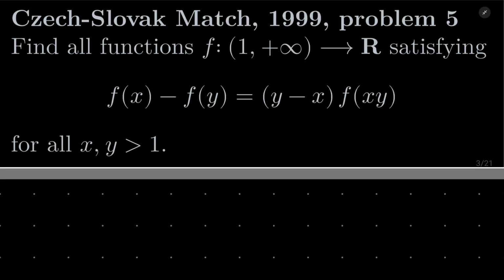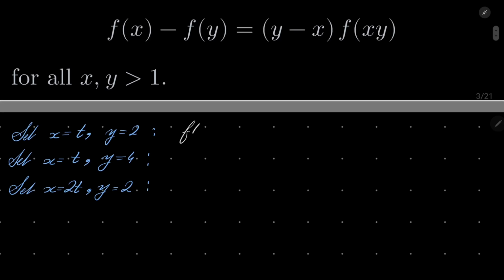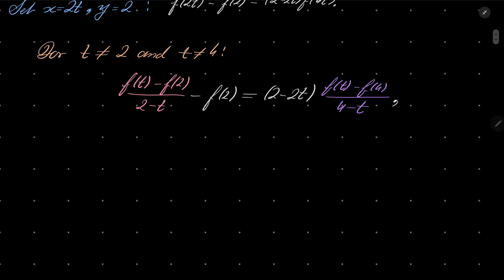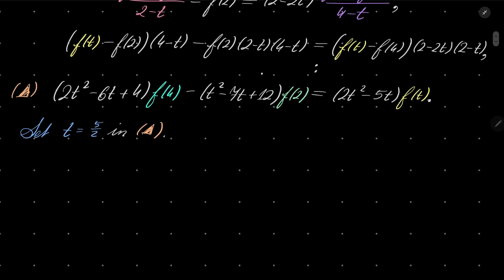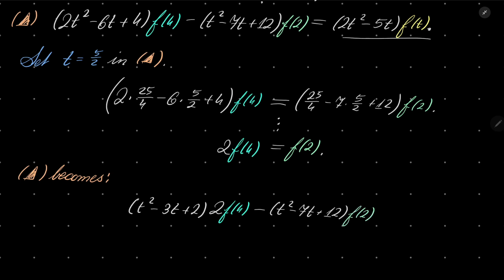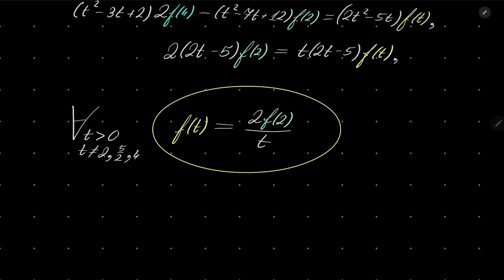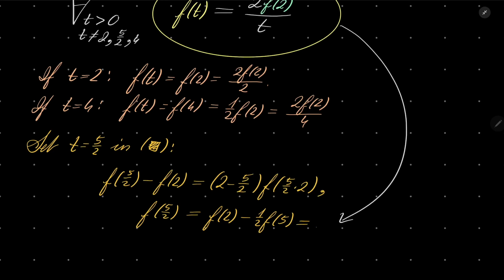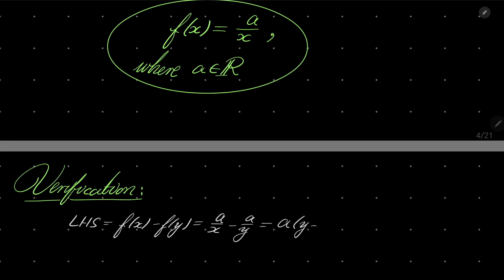Czech-Slovak Match, 1999, problem 5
Finding all functions defined over the interval (1, +∞) satisfying a functional equation. We compose a system of three equations from which we can deduce the general form of our function. Then we notice a connection between 𝑓(2) and 𝑓(4), which allows us to close the problem. This problem was given on the Czech-Slovak Match, 1999.